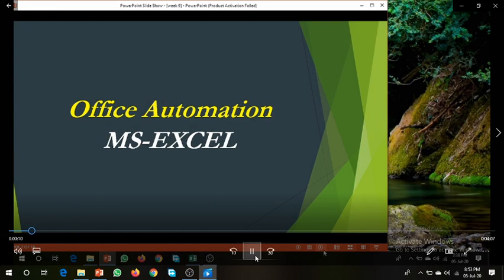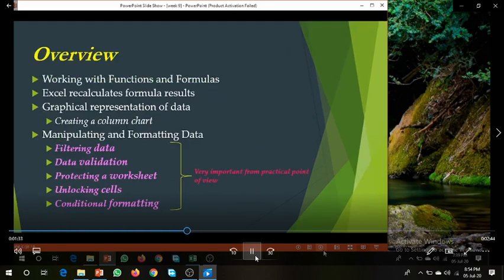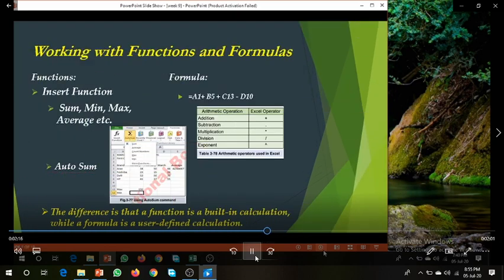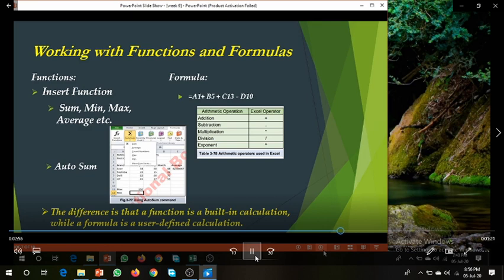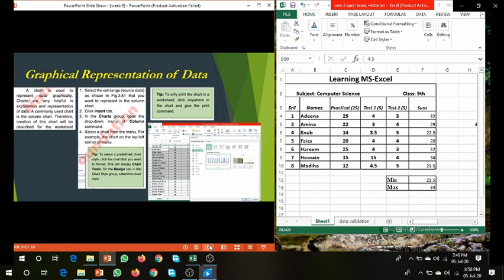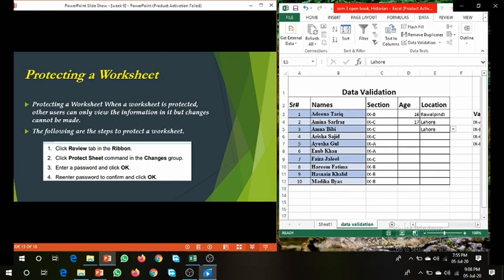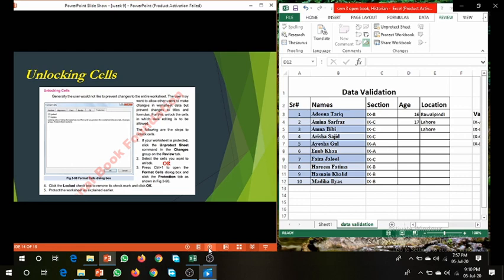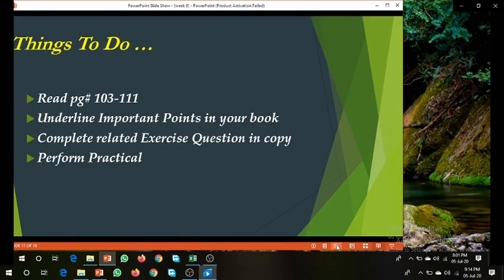MS Excel (functions and formulas,recalculates formula, ,Manipulating and formatting data)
Working with functions and formulas
Excel recalculates formula results
Graphical representation of data
Manipulating and formatting data
  Filtering data
  Data validation
  Protecting a worksheet
  Unlocking cells
  Conditional formatting